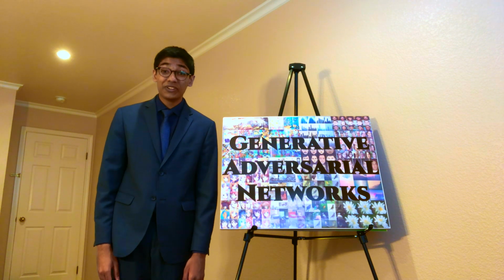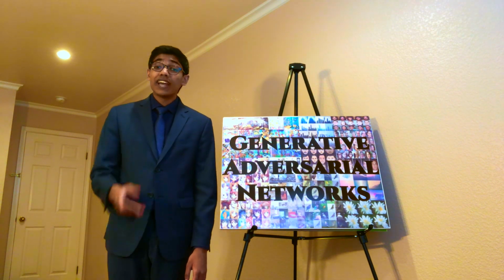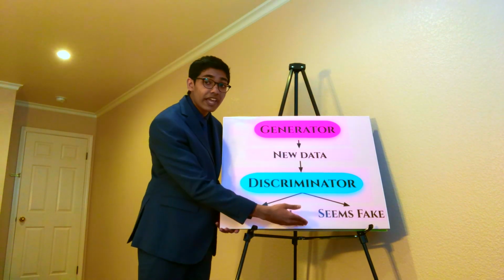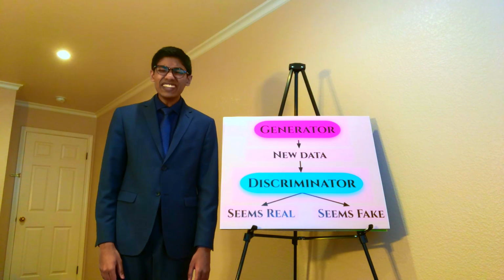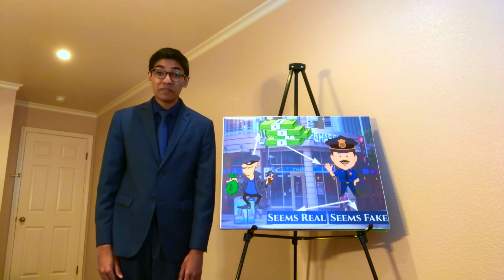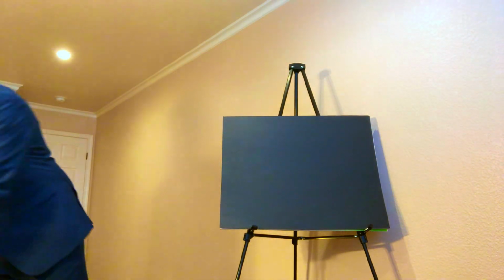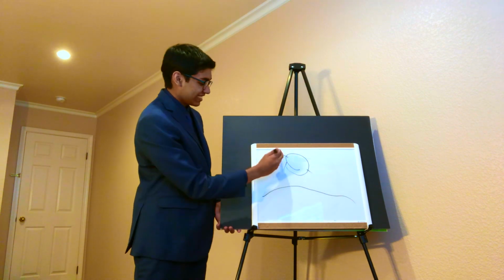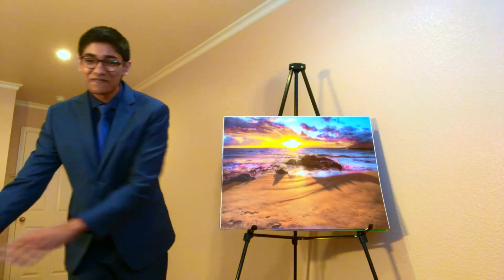Nikhil Chandra - How Machines are Becoming Creative